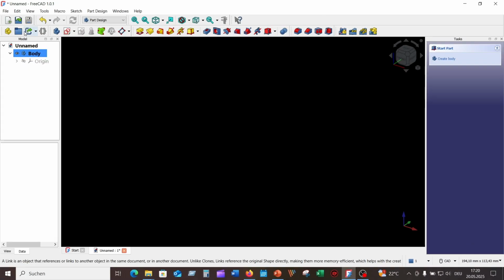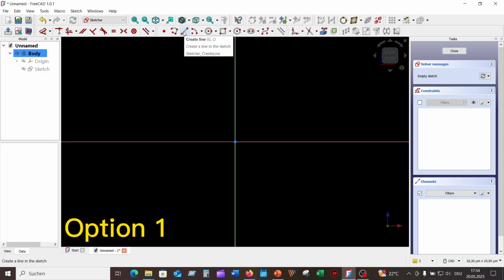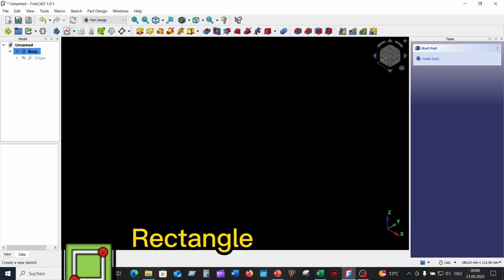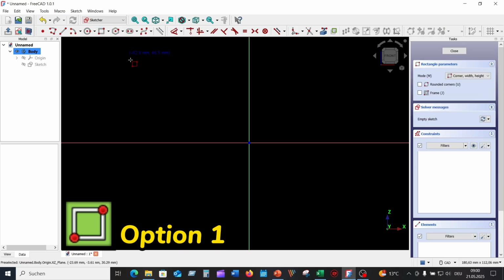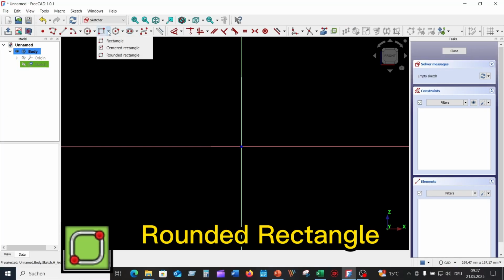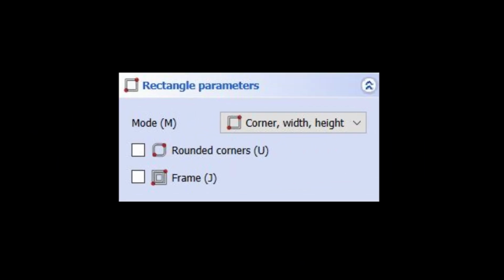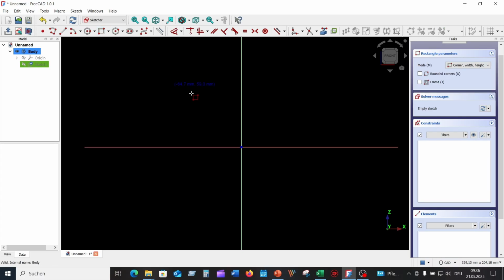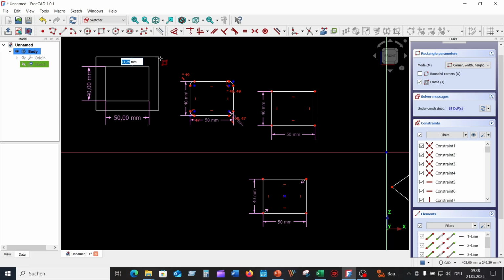FreeCAD sketch tools: point, line, Polyline and Rectangle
In this quick and informative tutorial, I will show you, how to sketch tools like a point, line, Polyline and Rectangle in FreeCAD. You also learn the several ways to invoke these tools.